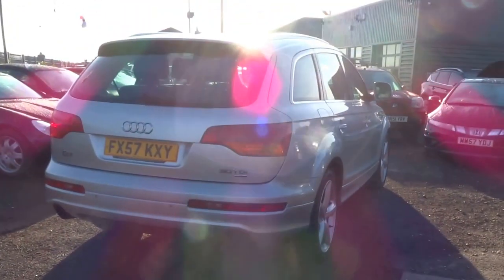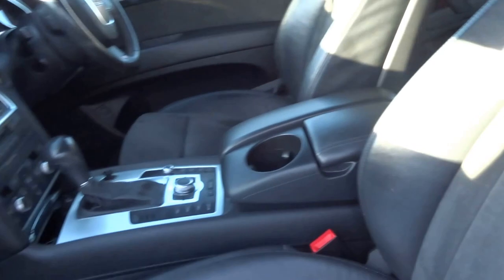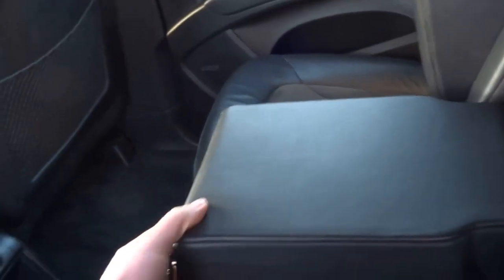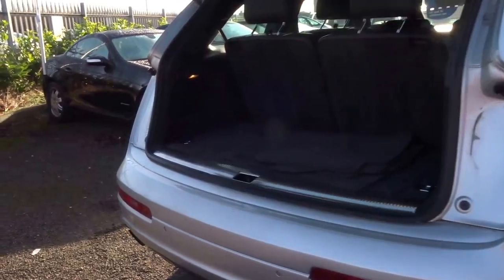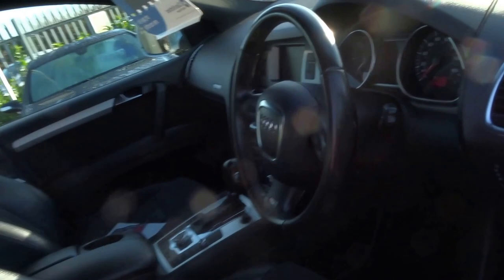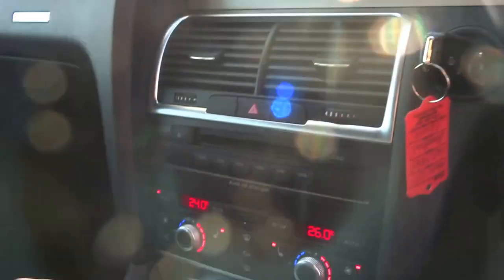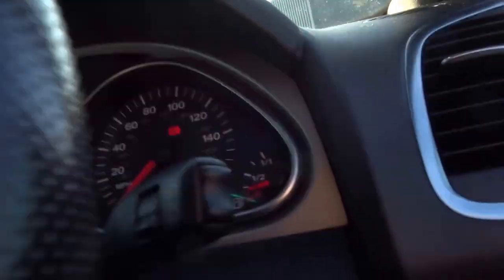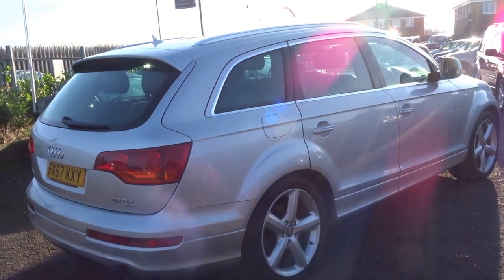Country Car Barford Warwickshire Audi Q7 TDI Quattro Se